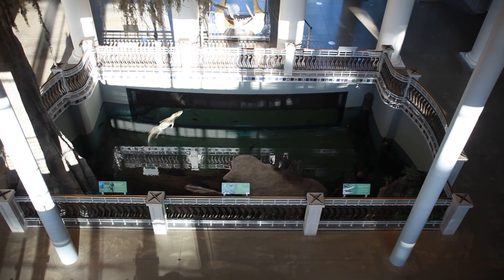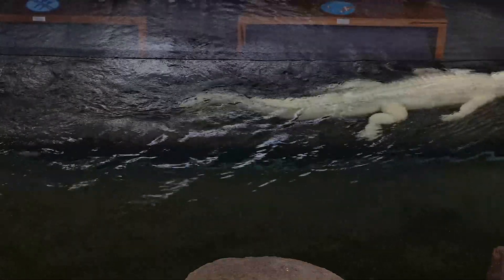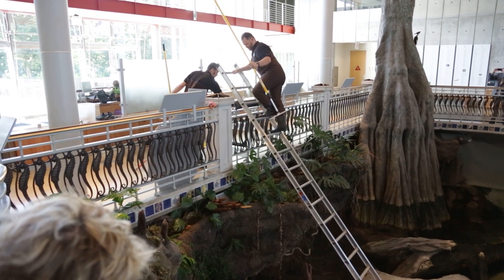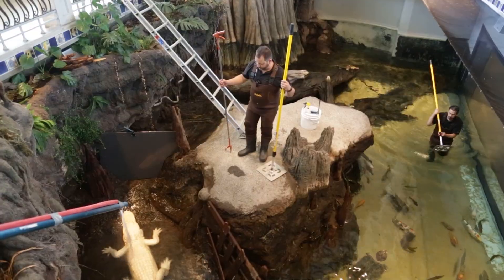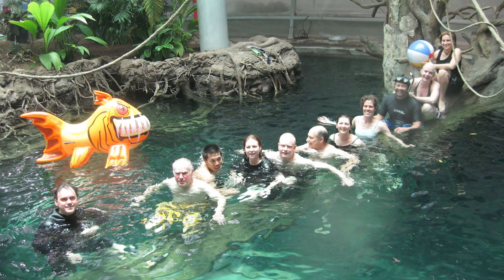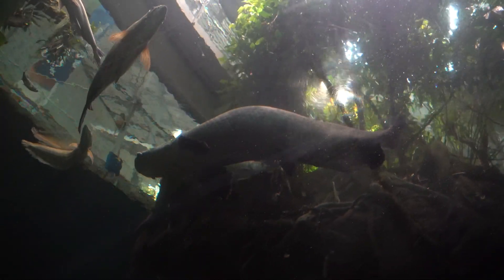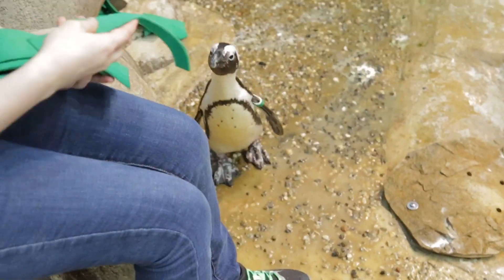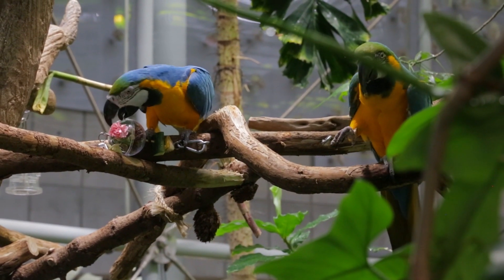Steinhart Centennial | Brenda Melton, Director of Animal Care and Well Being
Learn about the work of Brenda Melton, the Steinhart Director of Animal Care and Well Being.